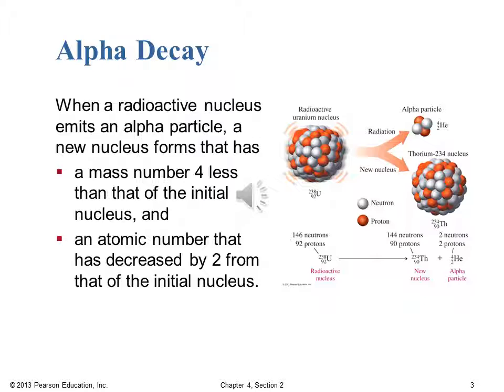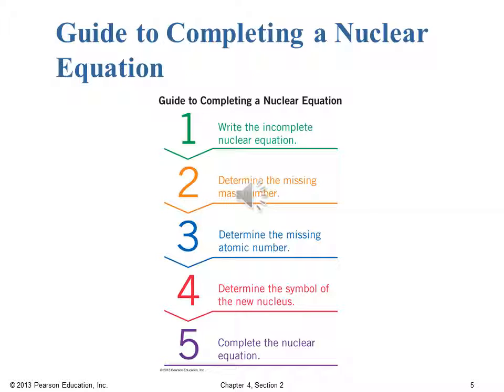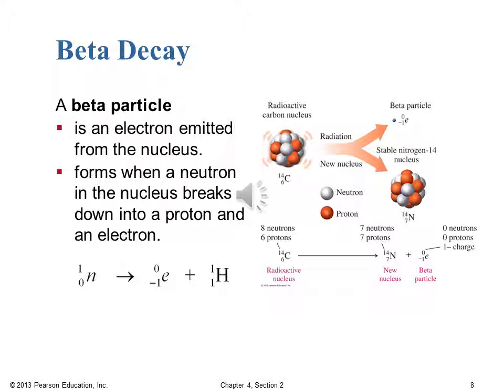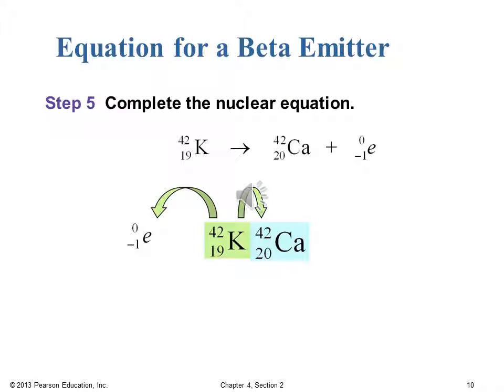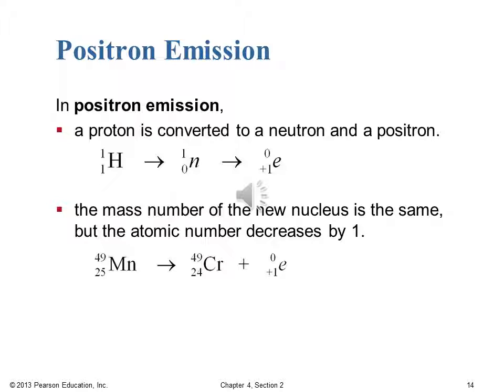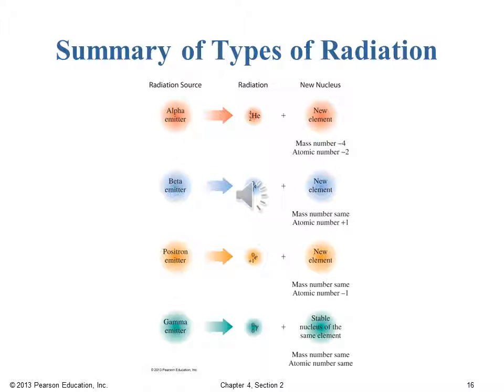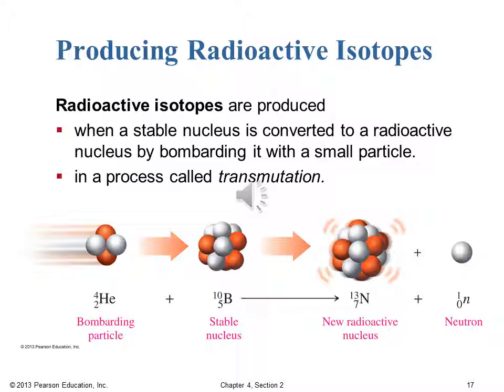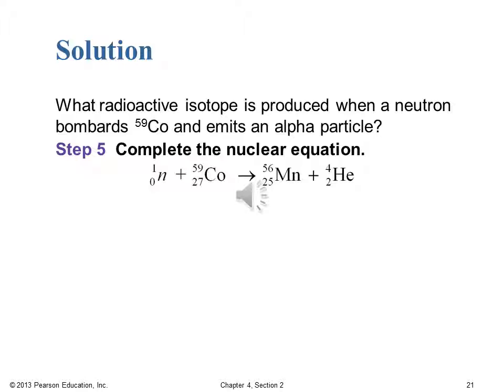4 2 Nuclear Reactions